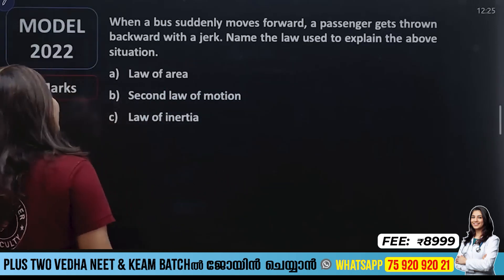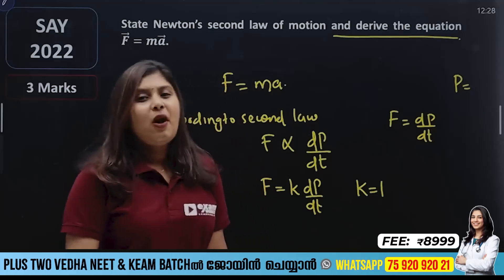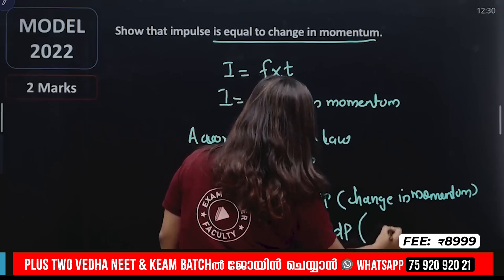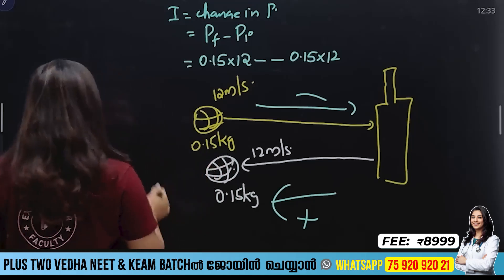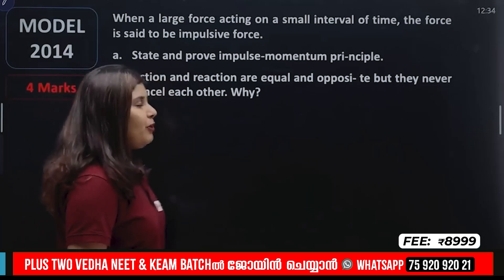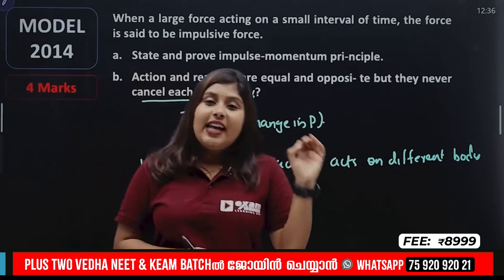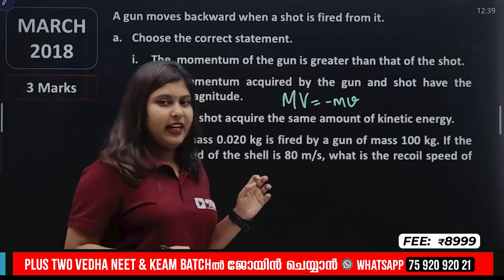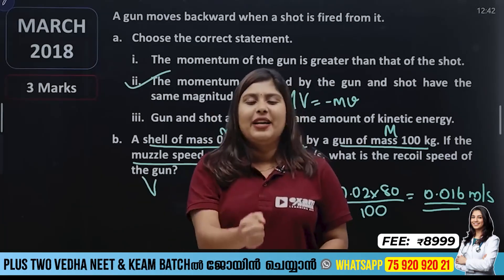Plus One Physics Public Exam | Laws of Motion - Sure Questions | ഇത് കാണാതെ പോകരുത് | Exam Winner